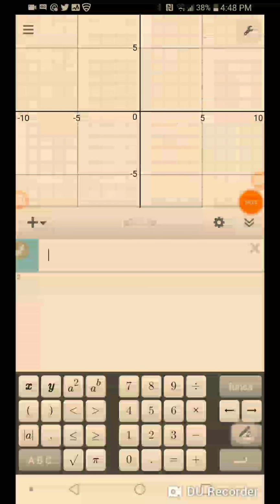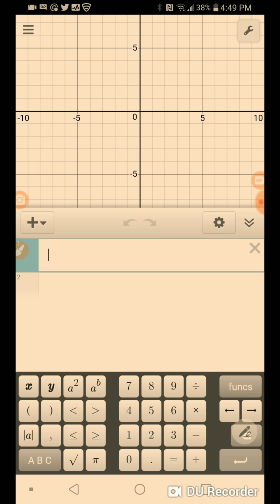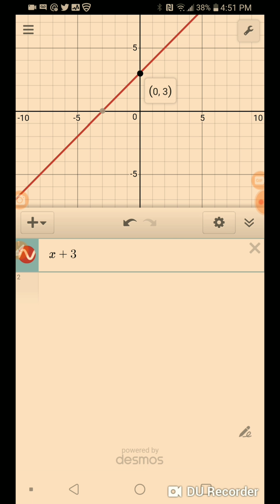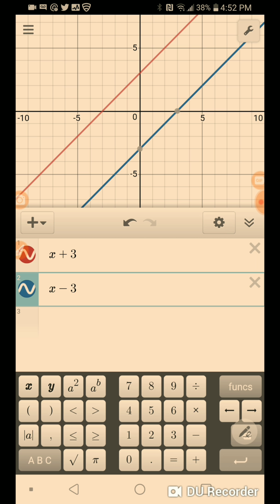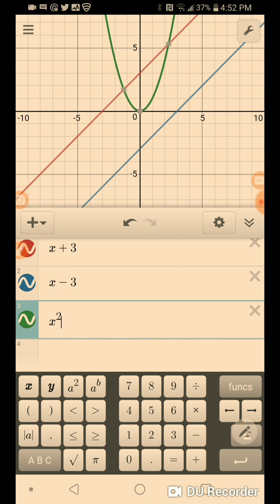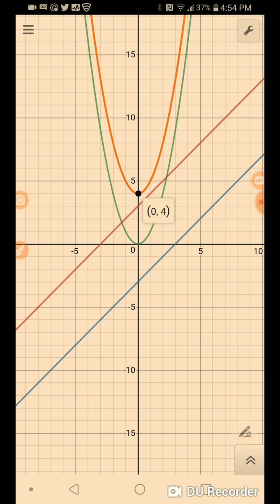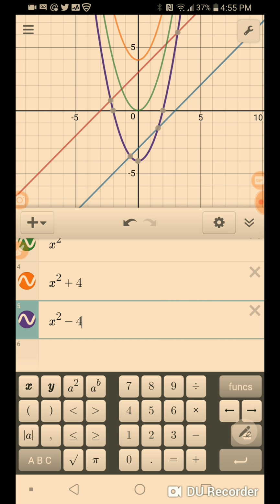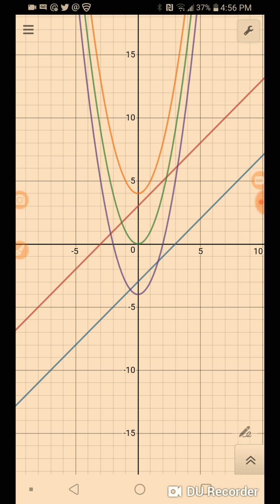HOW TO USE ONLINE GRAPHING APP: DESMOS